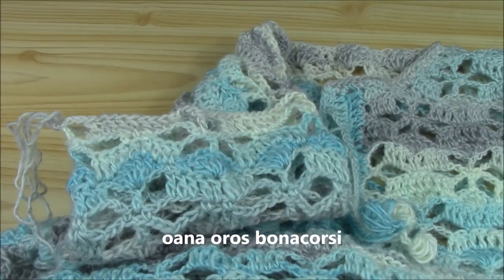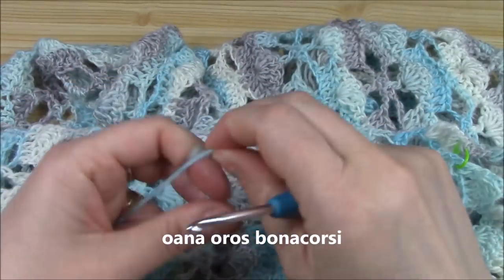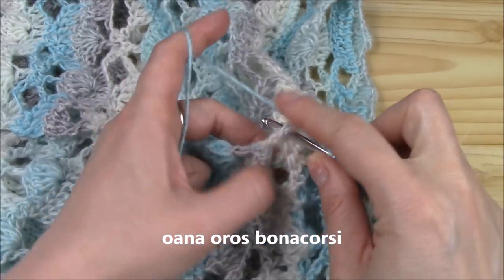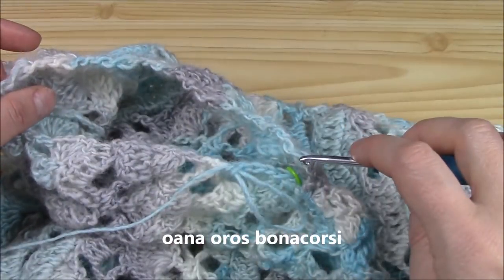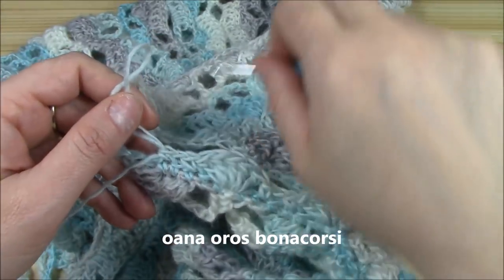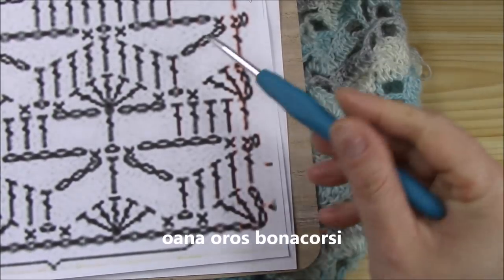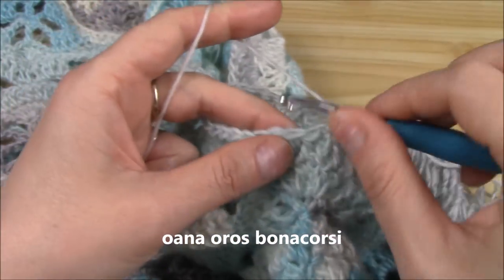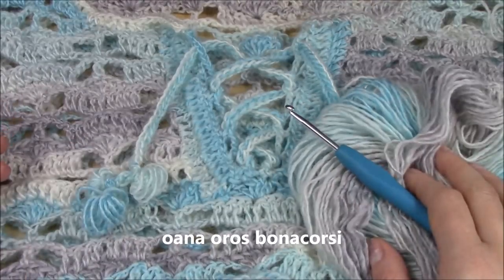Crochet "thousand flower" blouse part 2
the yarn that I'm using
write me on this mail